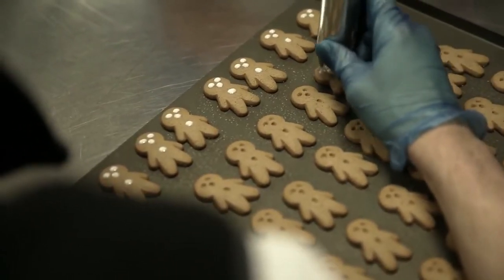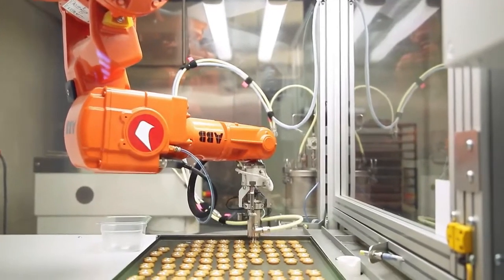Steps to Minimize Musculoskeletal Disorders at Workplace | How to Reduce MSD at Workplace | WHS |HSE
Master ergonomic risk assessment and preventive controls to reduce Musculoskeletal Disorders (MSDs) in modern workplaces. In this occupational health and safety guide, we detail practical strategies to eliminate repetitive strain, bad posture, and overexertion injuries.

Musculoskeletal Disorders represent a leading cause of lost time, chronic pain, and workers compensation claims across industrial, healthcare, and office settings. We break down ergonomic risk factors—including awkward postures, force requirements, task repetition, static loading, and vibration—and outline engineering, administrative, and behavioral controls to optimize human-job interactions.

What This Ergonomics Guide Covers:

Understanding MSD Factors: Identifying repetitive motion, awkward joint angles, vibration, and heavy lifting hazards.

Ergonomic Task Analysis: Evaluating workstation geometry, reach zones, lifting equations, and posture limits.

Engineering & Administrative Controls: Utilizing mechanical lifting aids, adjustable workstations, job rotation, and rest breaks.

Proper Lifting & Material Handling: Teaching biomechanical lifting principles to protect the lumbar spine.

Office Ergonomics Setup: Adjusting monitor heights, chair lumbar supports, keyboard angles, and standing desks.

Frequently Asked Questions:

Q: What are the most common early warning signs of workplace Musculoskeletal Disorders?

A: Early warning signs include persistent joint stiffness, localized muscle fatigue, tingling or numbness in limbs, swelling, burning sensations, and reduced grip strength.

Q: How does job rotation reduce the risk of MSDs?

A: Job rotation periodically moves workers between tasks that use different muscle groups and physical motions, preventing cumulative static fatigue and localized repetitive tissue strain.

Q: What is the primary difference between engineering and administrative ergonomic controls?

A: Engineering controls alter the physical work environment or tools (such as installing a hydraulic lift table). Administrative controls change how work is scheduled or performed (such as implementing mandatory micro-breaks or rotating job tasks).

Search Index and Key Topics:
steps to minimize musculoskeletal disorders at workplace, how to reduce msd at workplace whs hse, ergonomic risk assessment repetitive strain injury rsi, biomechanical lifting mechanics ergonomics workstation setup, engineering administrative ergonomic controls, occupational health ergonomics injury prevention guide.